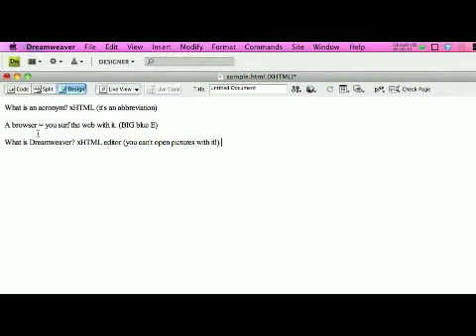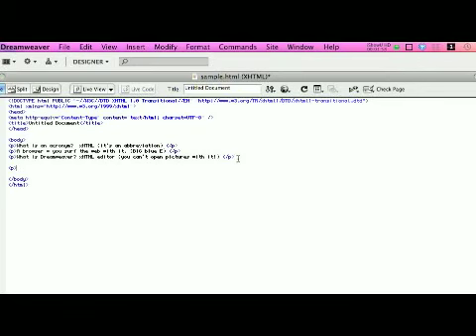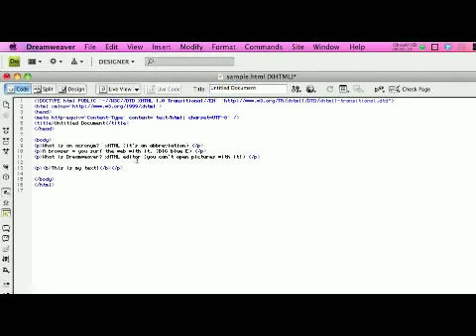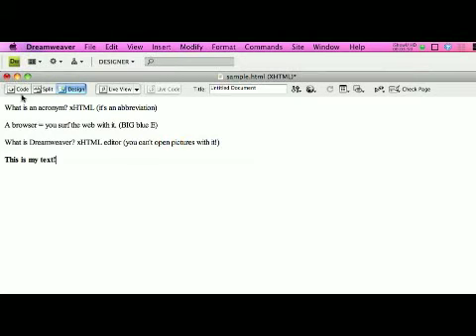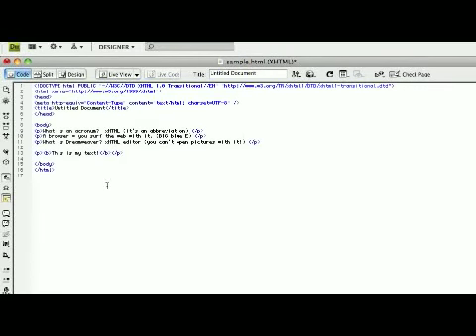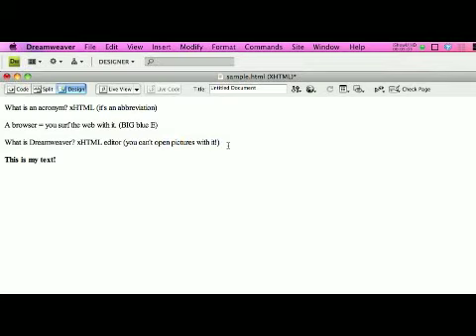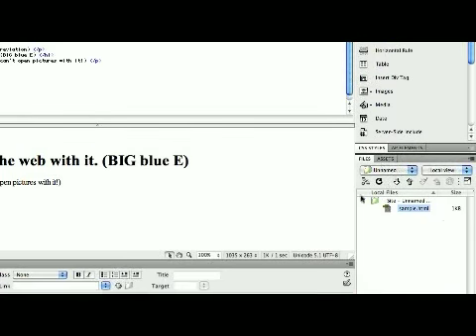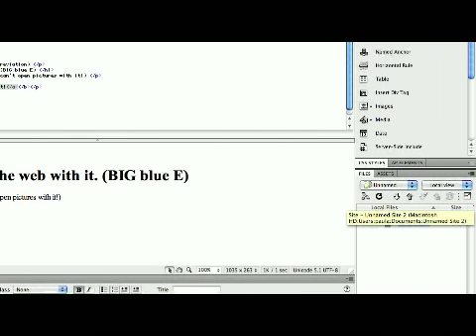Chapter 1 Video 1 Covering Lesson 1 & 2 in the Book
xHTML is an acronym - know what an acronym is! :-) A browser is an application you surf the web with and renders markup language.  Markup language is highly flexible and forgiving of mistakes.  It doesn't  DO anything (not a verb!) It tells the browser about appearance of a web page.  It doesn't execute commands or runs as a program.  xHTML controls appearance!   It's very easy to learn and consist of about 15 commonly used, easy to remember tags (b for bold for example).  I suggest taking about 45 minutes to thoroughly learn it (You can do it! Skip learning table or form tags) Dreamweaver is a an xHTML editor.  All it does really is help you quickly add, edit and manipulate markup language  (and remember xHTML is simple!)  Dreamweaver supplies an interface with visuals to help layout a web page.  Finally I show you the three parts of Dreamweaver you REALLY need and will be using.